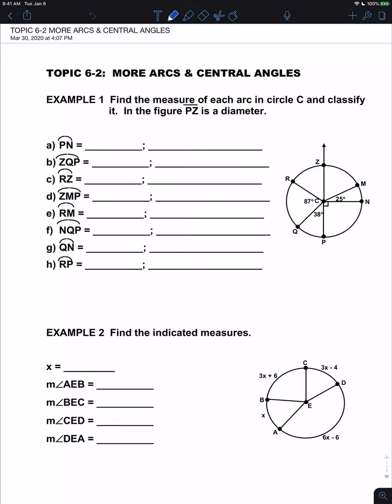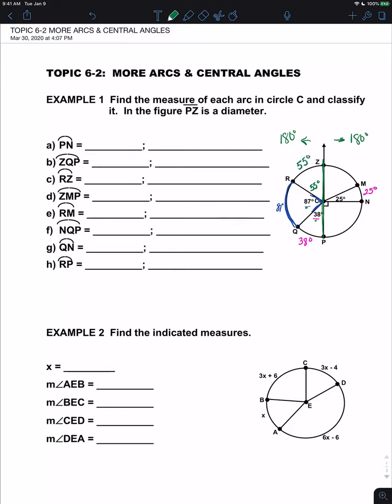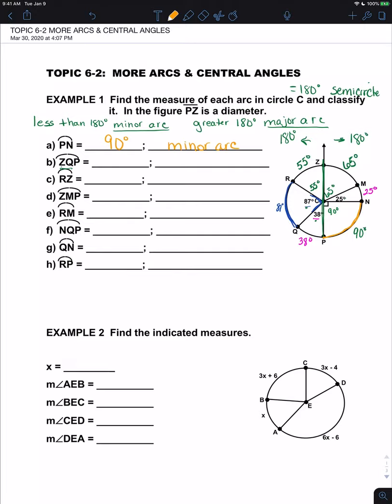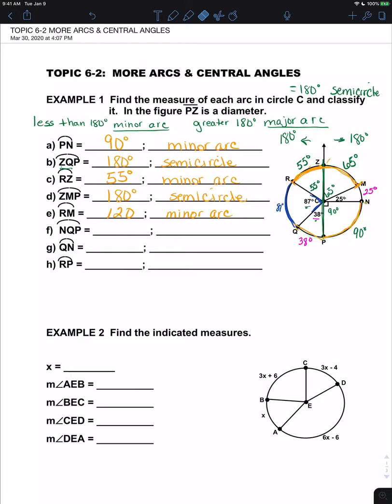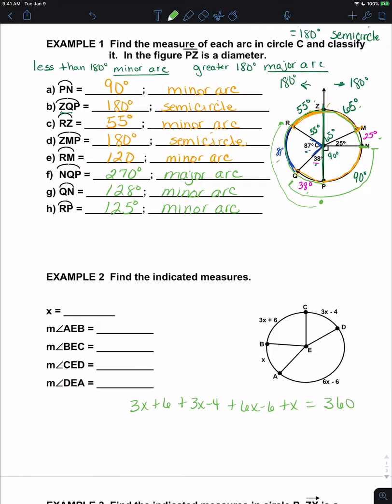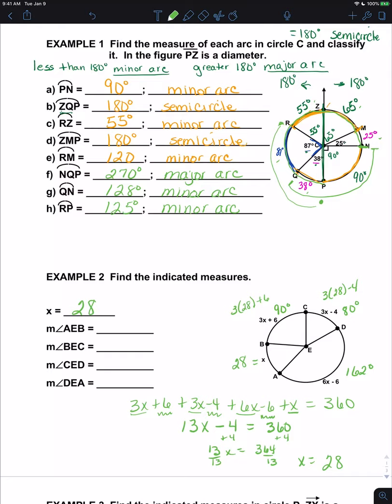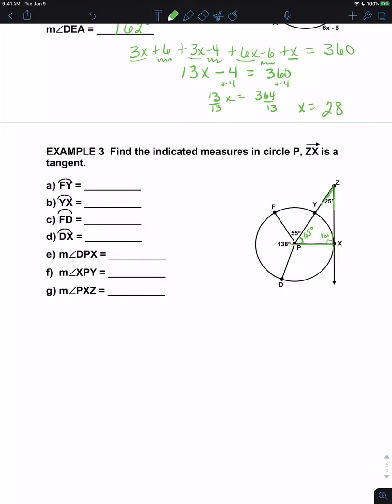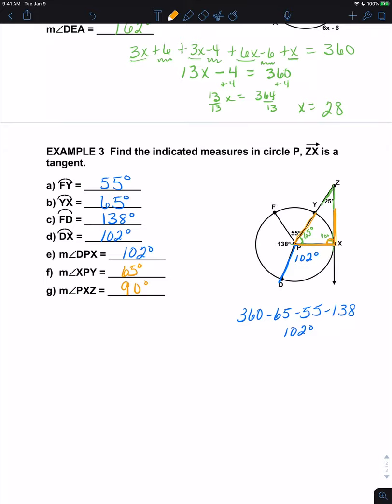GEOM 6 2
Geometry Notes for Lesson 6-2